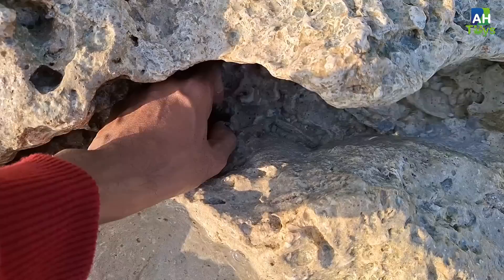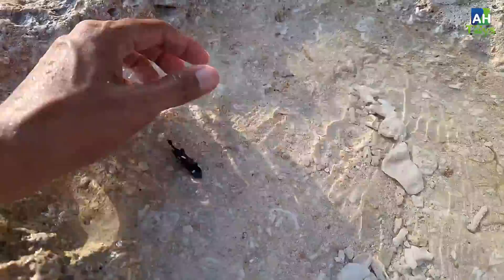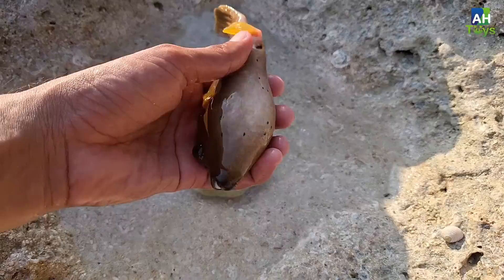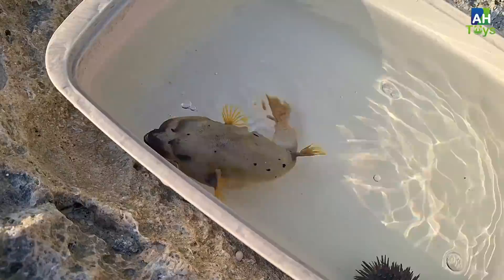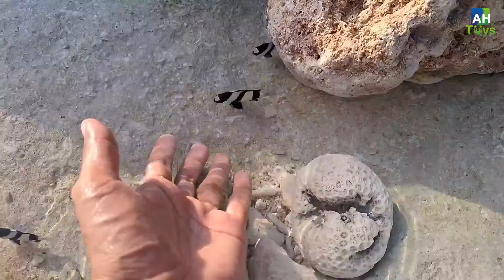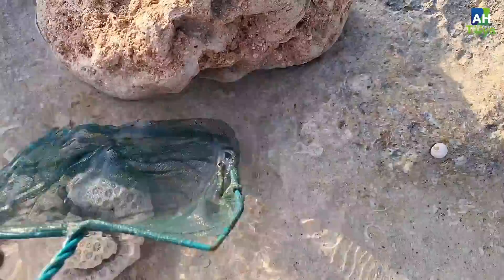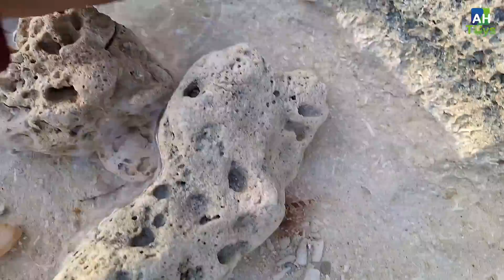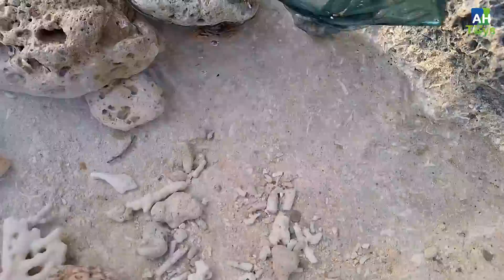Finding Large Hermit crab and Marine Ornamental Fish, Crab, Snail, Shell, Pufferfish, Starfish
I found so many cool sea creatures. I found large hermit crab and marine ornamental fish, crab, snail, shell, pufferfish, starfish, conch, clam, fish, sea fish, sea urchin, lionfish, ornamental shell, coral reef, aquarium coral, small hermit crabs, conch shell, blue fish, fan clam and more. all animals were returned to sea the same day